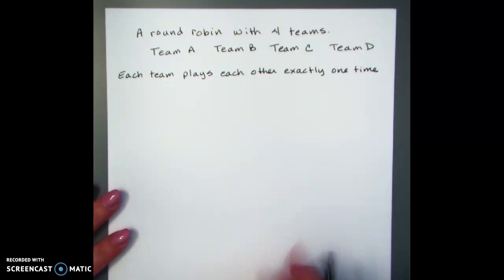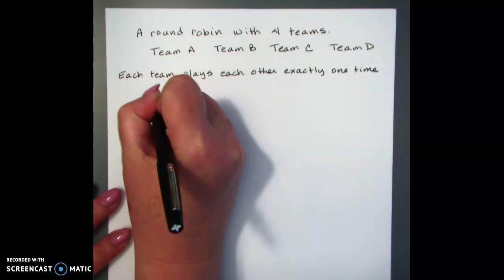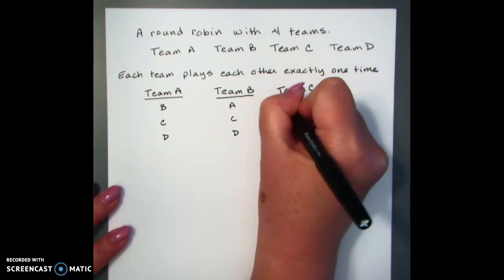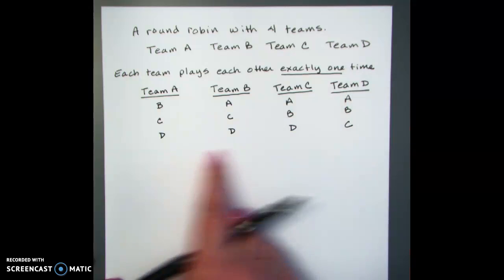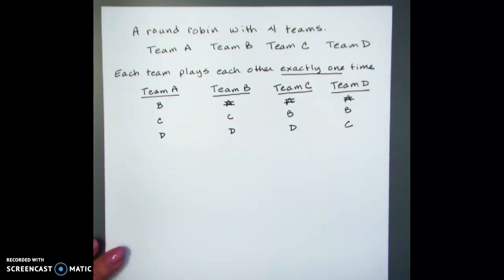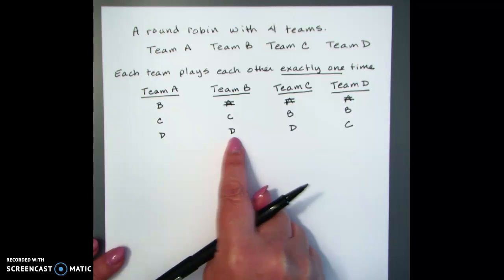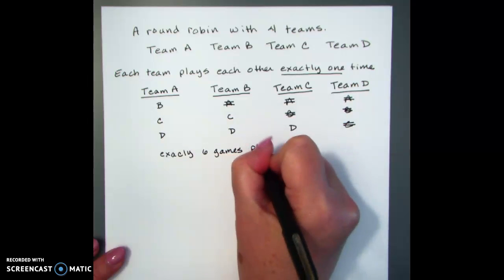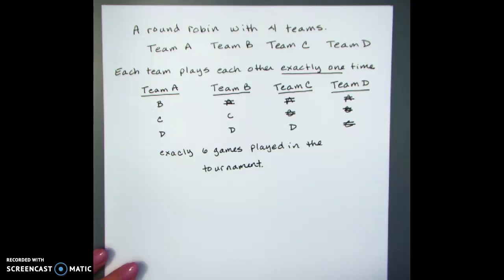6-A-1 Round Robin Example